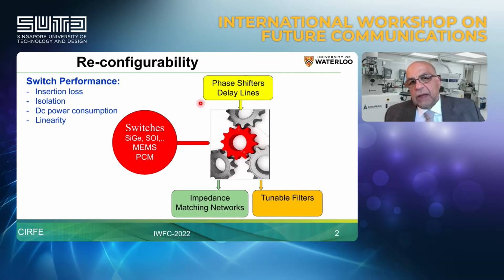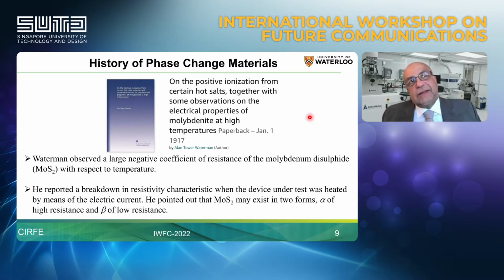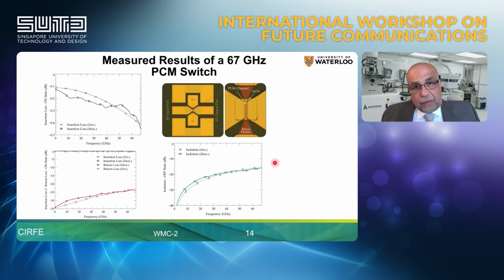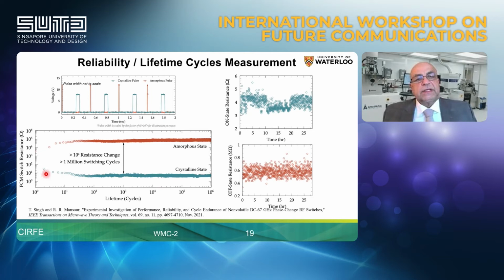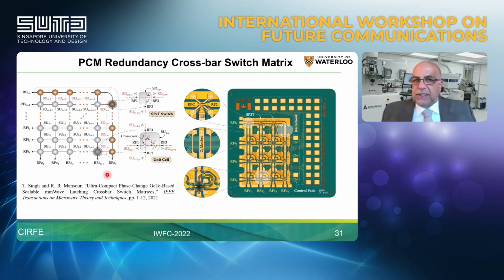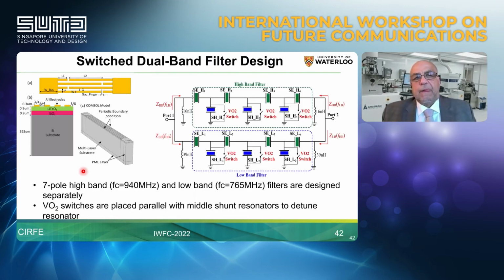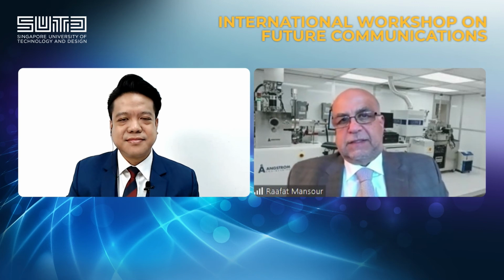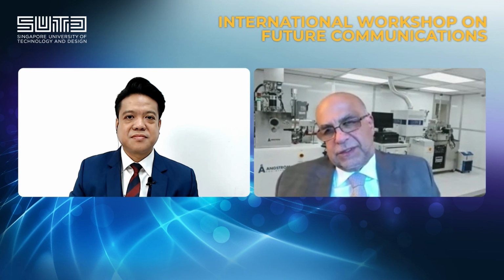Microwave and Millimeter-Wave Phase Change Material (PCM) Devices for Future Communications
IWFC 2022 - Microwave and Millimeter-Wave Phase Change Material (PCM) Devices for Future Communications
by Professor Raafat Mansour
IEEE Fellow, Electrical and Computer Engineering, University of Waterloo

The International Workshop on Future Communications 2022 was held on 22 and 23 June 2022, with a total of 11 distinguished keynote speakers and experts in the industry.